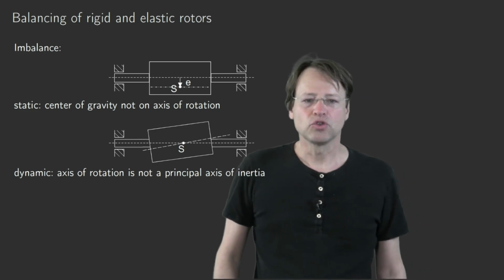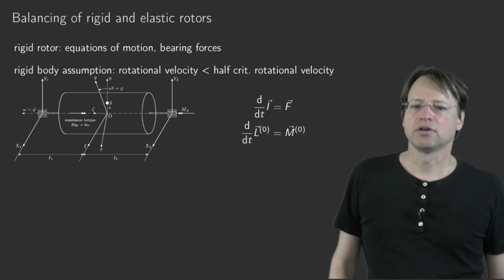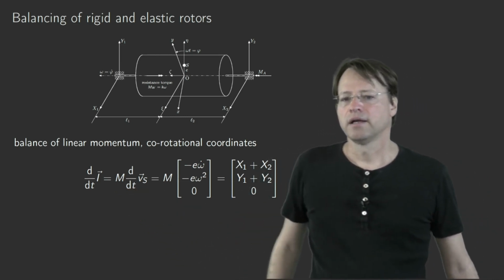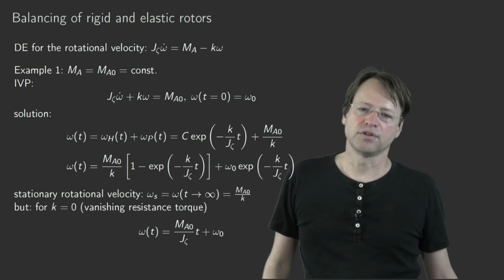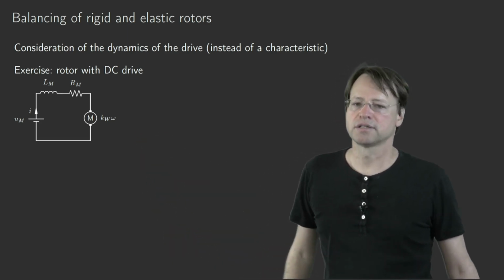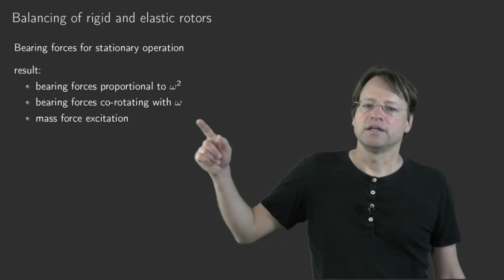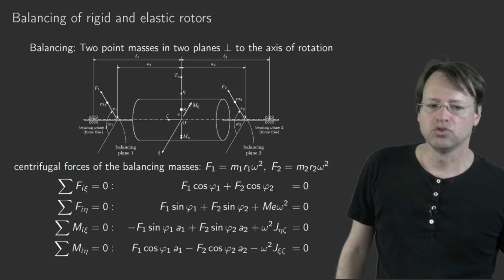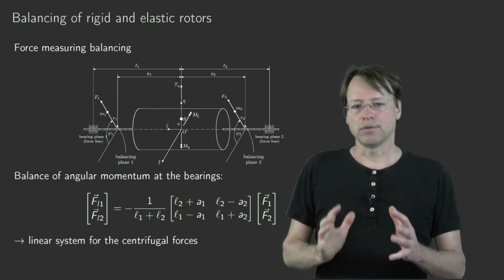MD I - 10: Balancing of rigid and flexible rotors - Part 1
Lecture series Machine Dynamics I (Prof. Dr.-Ing. Carsten Proppe, KIT-ITM), spring term 2023, lecture 10

Lecture Chapters 5.1, 5.2, 5.3 (in parts)